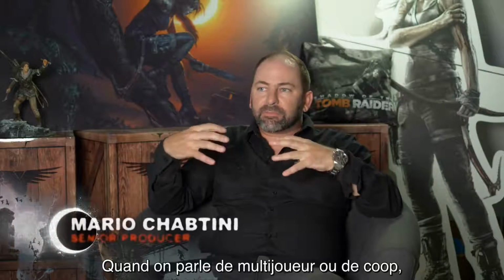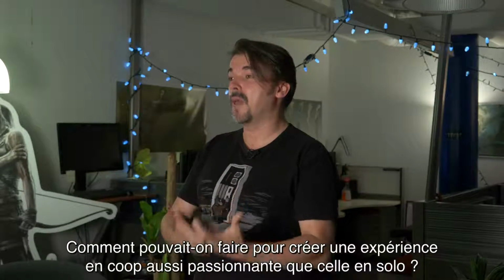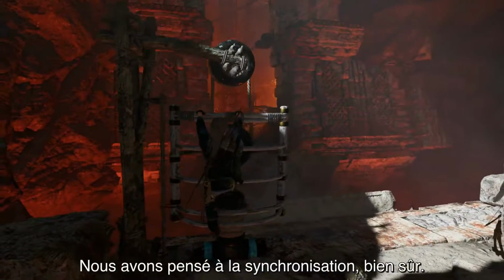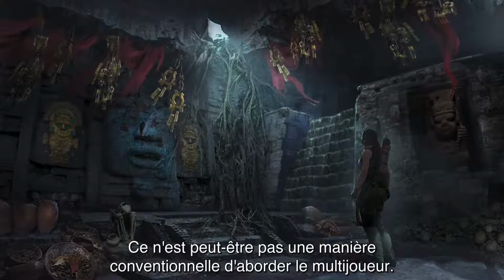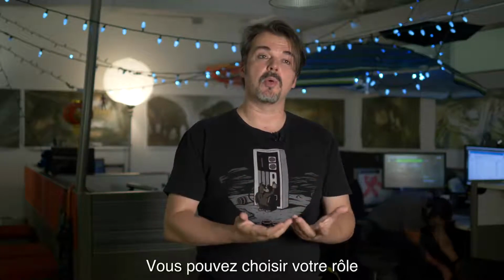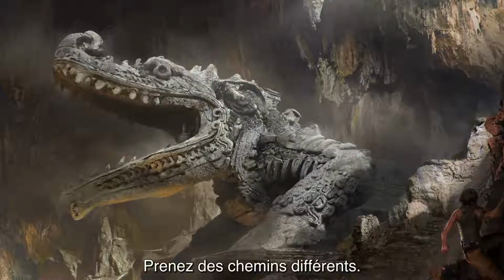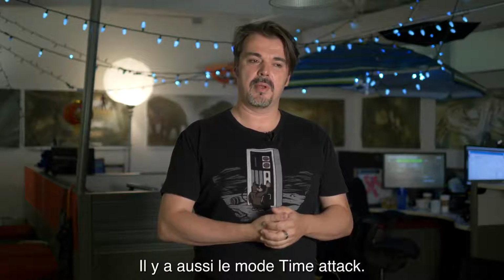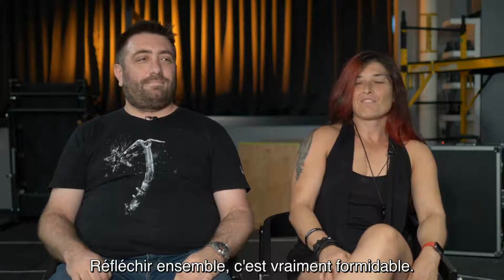Shadow of the Tomb Raider • Co op Featurette • FR • PS4 Xbox One PC